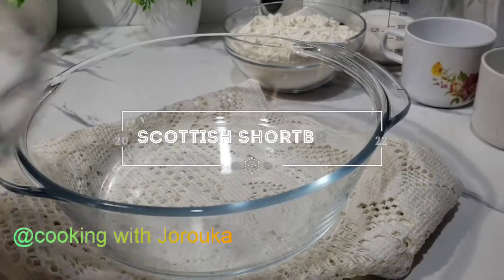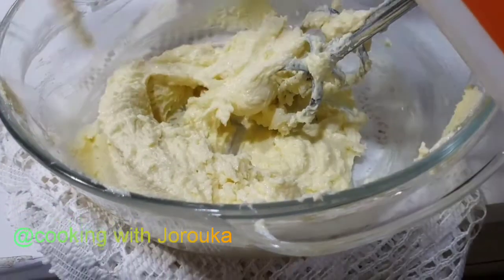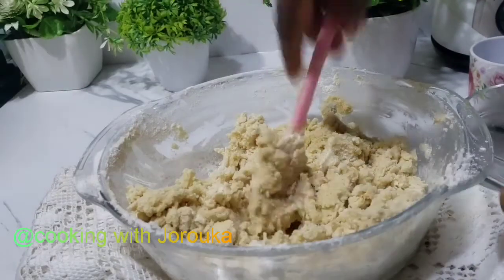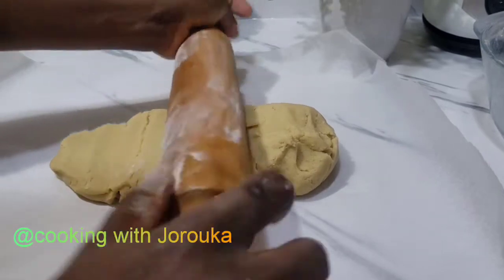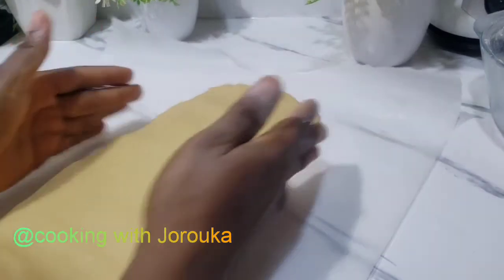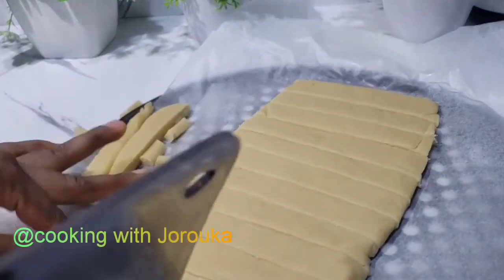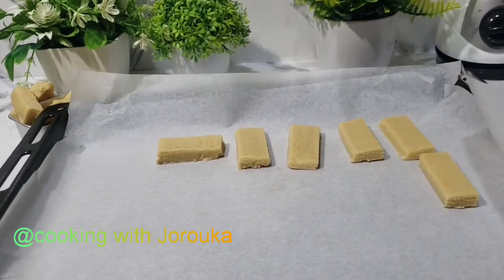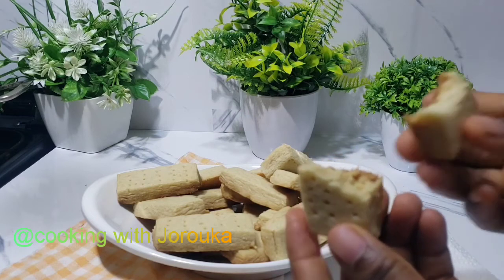HOW TO MAKE EASY SCOTTISH SHORTBREAD